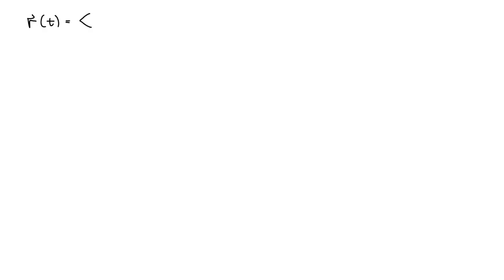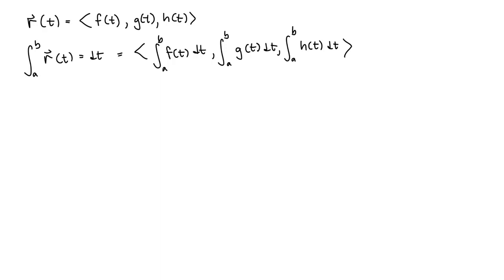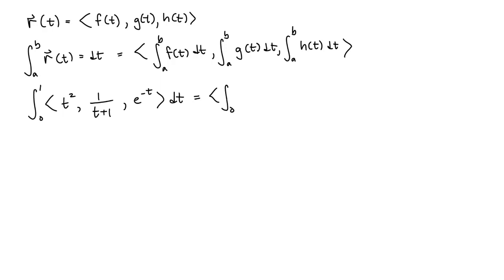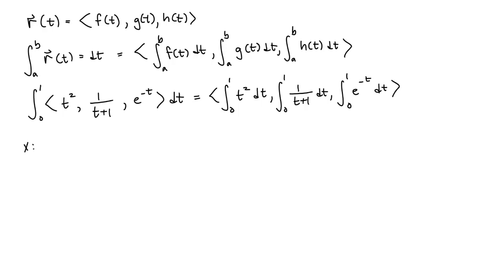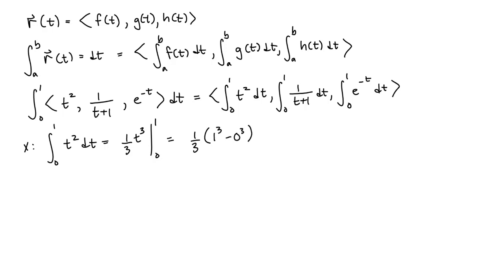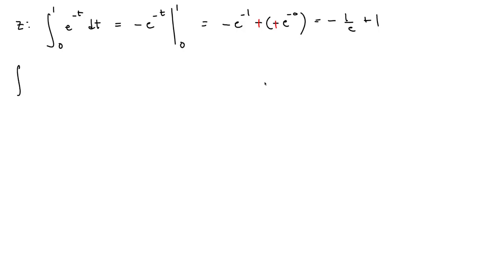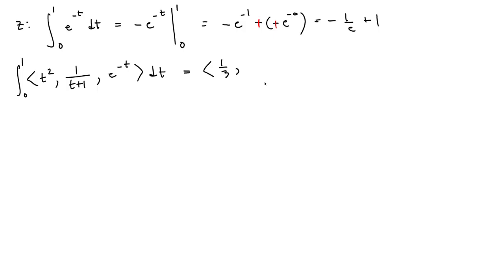Calculating the Definite Integral of a Vector Function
In this video we work through an example in which we calculate the definite integral of a vector function.